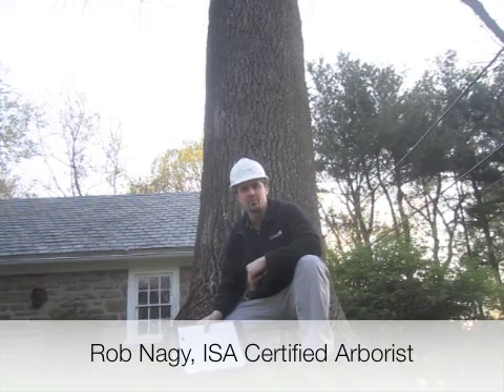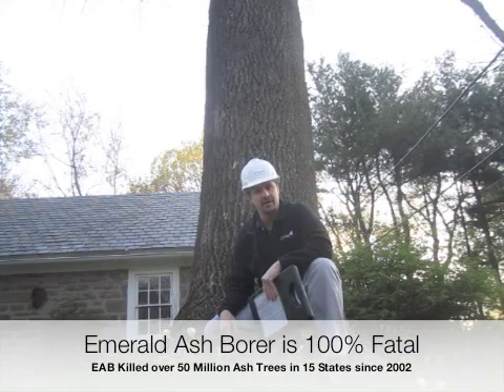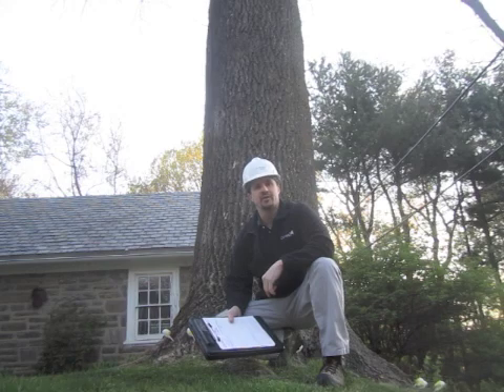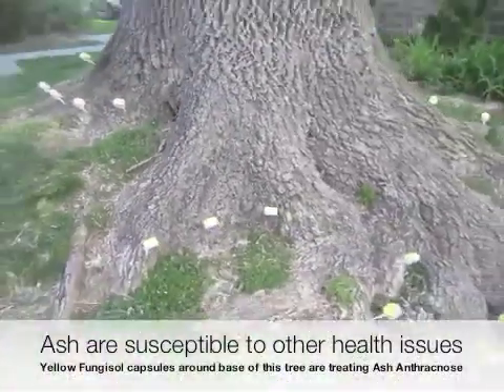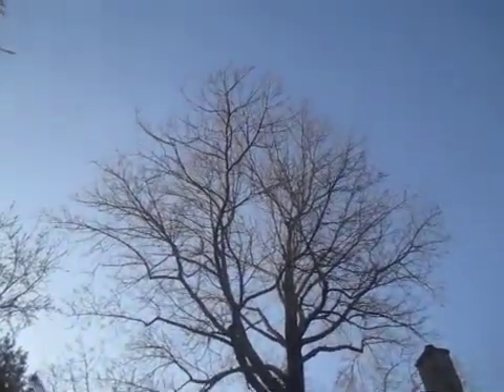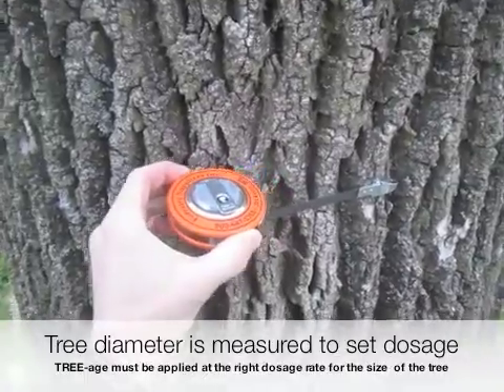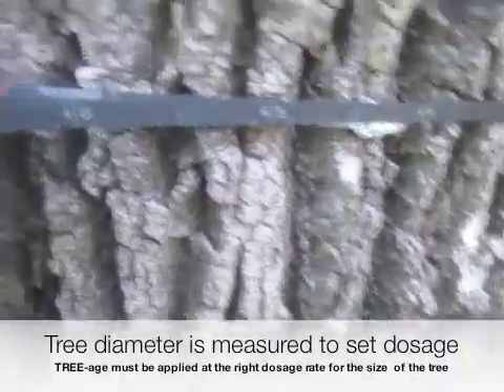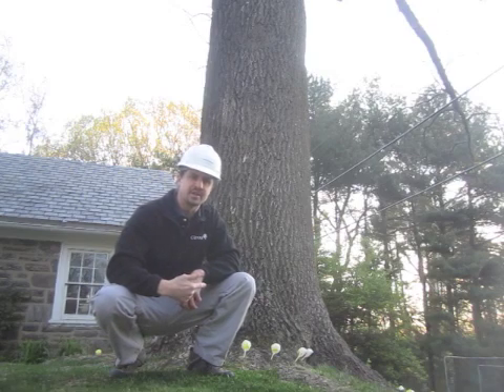Protecting Ash Trees from Emerald Ash Borer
- Emerald Ash Borer is 100% fatal to Ash Trees.  Rob Nagy, ISA Certified Arborist with Giroud Tree and Lawn, evaluates a large Ash tree in Elkins Park PA and determines that the best Emerald Ash Borer treatment option is a trunk injection with TREE-age.  Rob shows how he measures the tree to determine the exact dosage rate required to give the Ash Tree two full years of Emerald Ash Borer control.